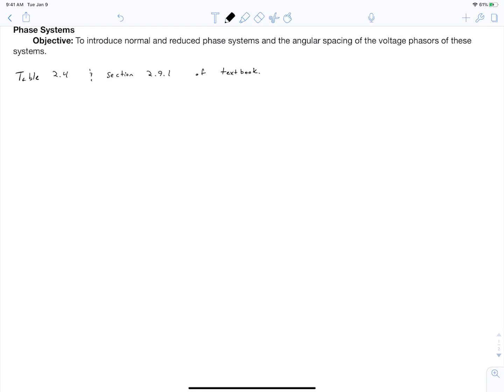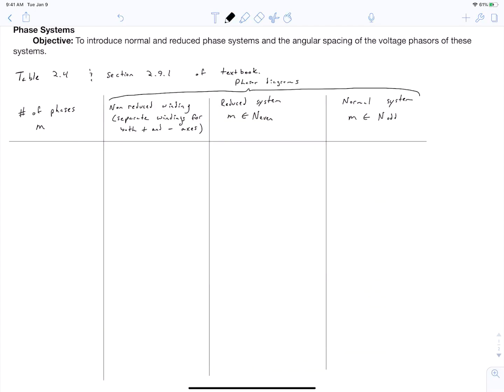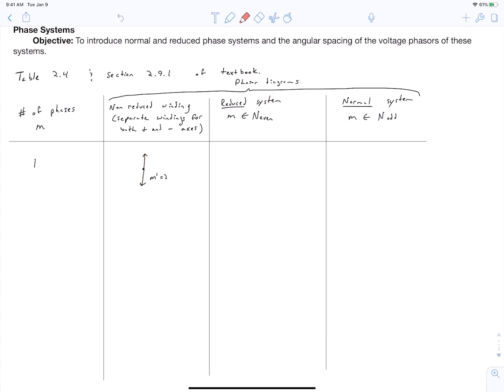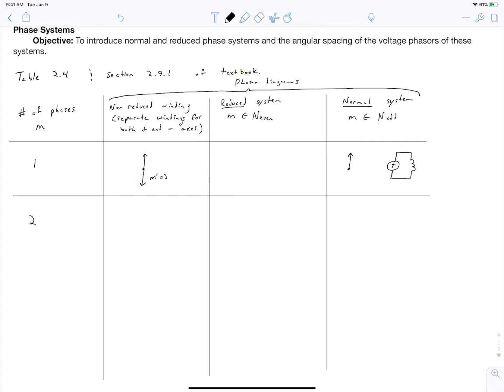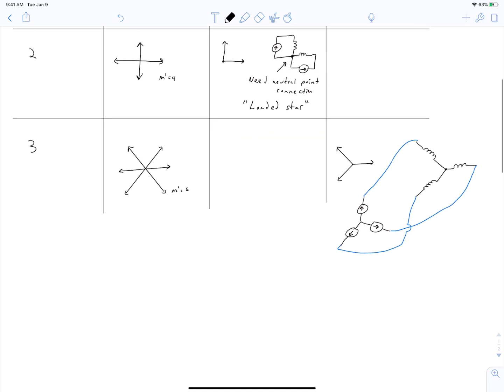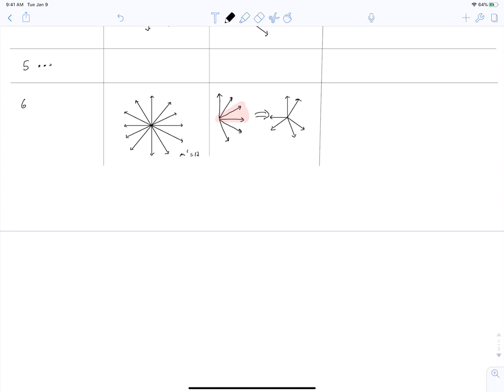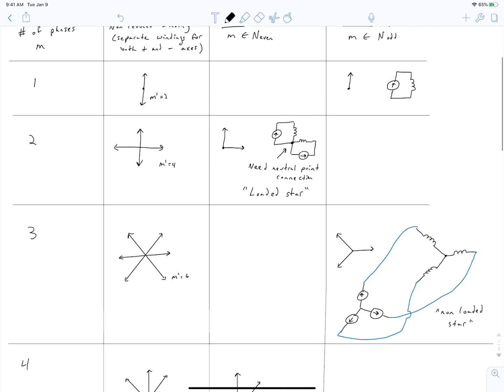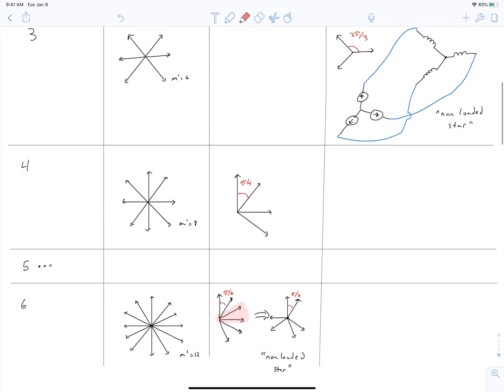L13-2 Phase Systems